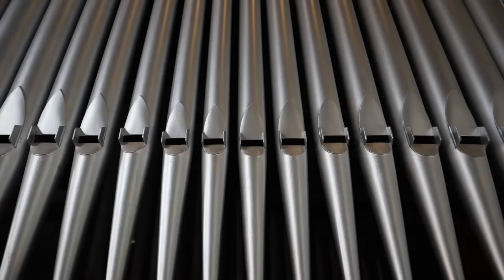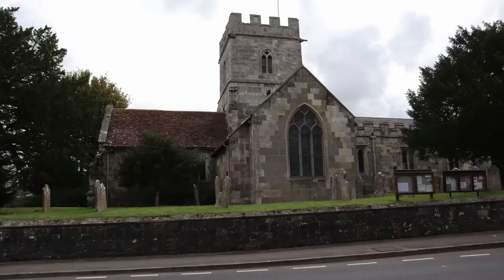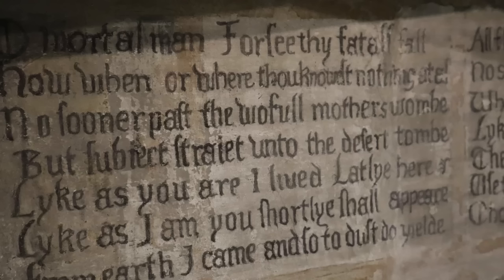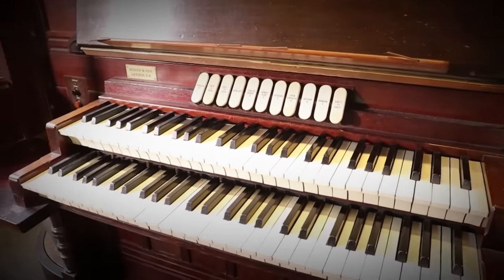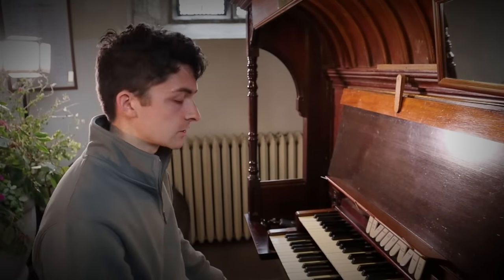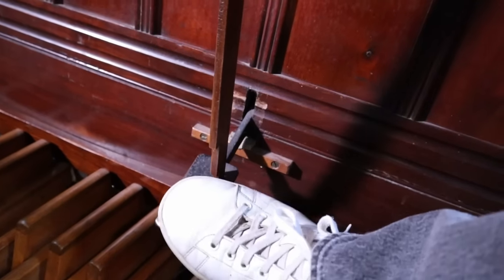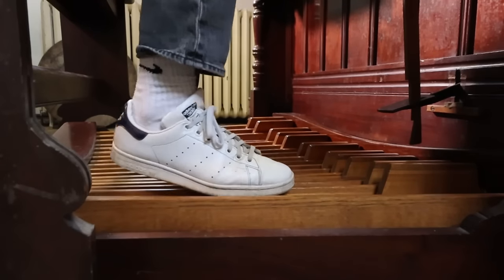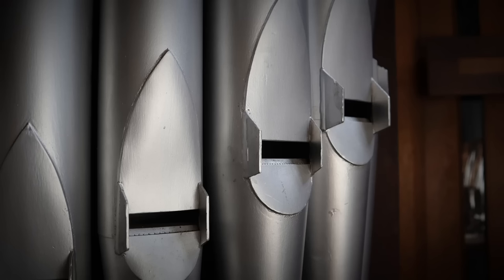HOW TO MAKE A VILLAGE PIPE ORGAN SOUND EPIC!